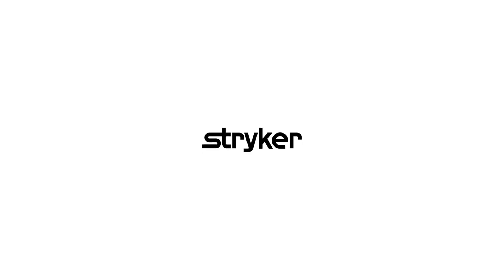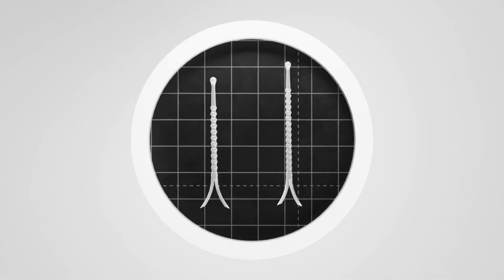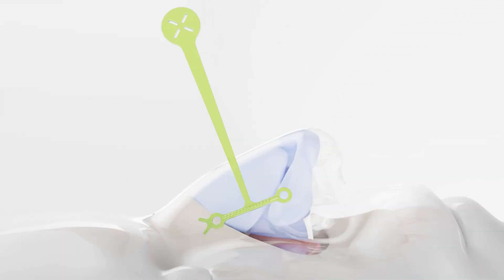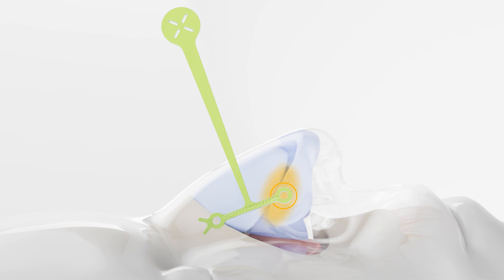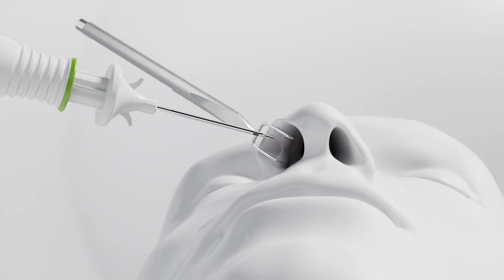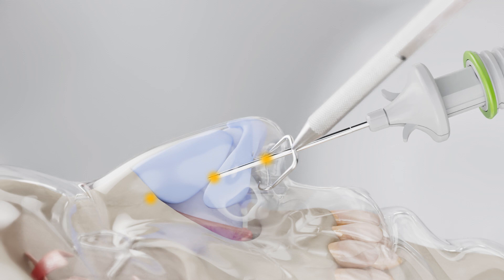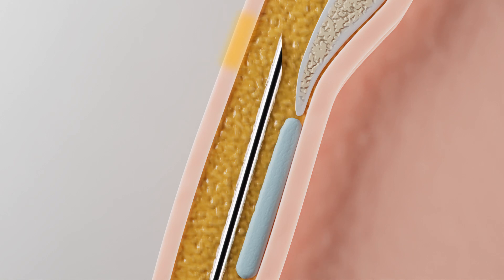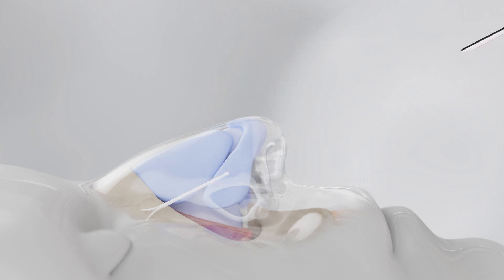LATERA technique animation video